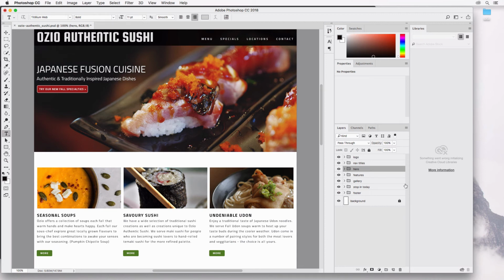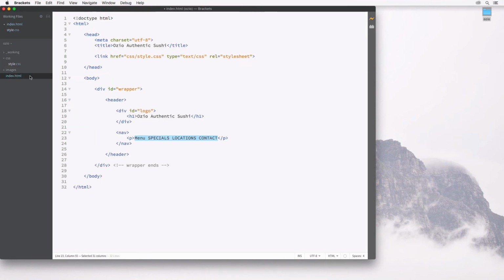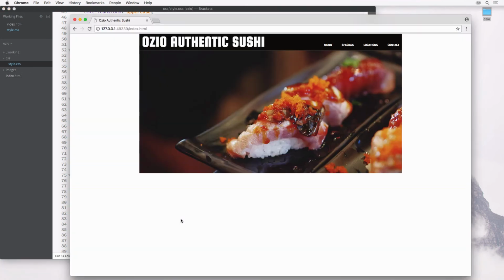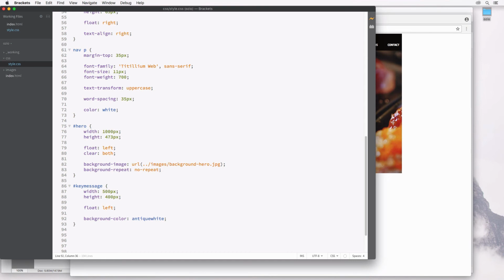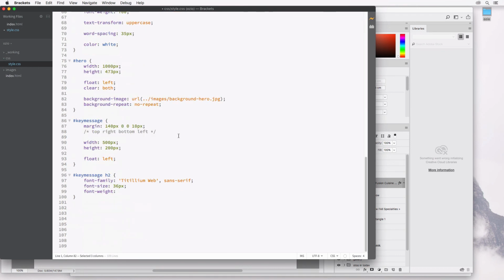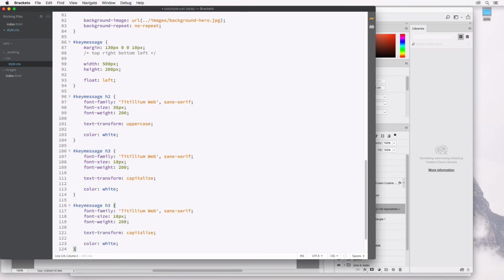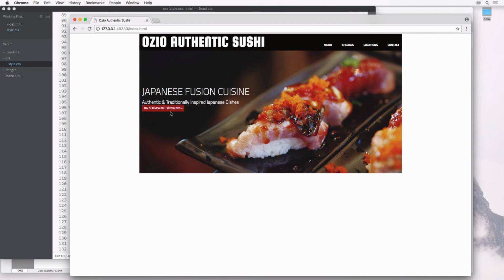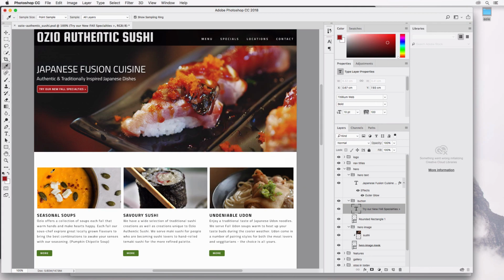04 - Ozio, defining the hero section and the key message div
Part 4, define the content for the hero section - background image, and key message area for the Ozio Authentic Sushi website.